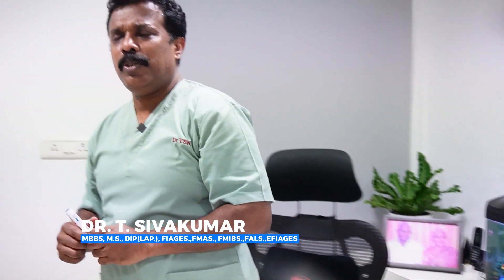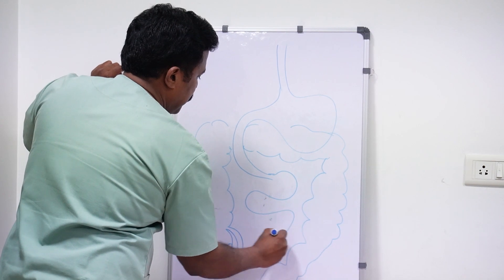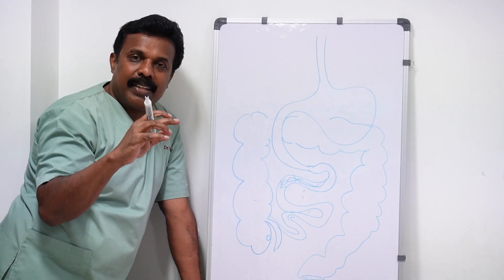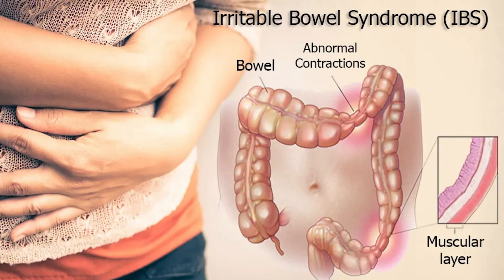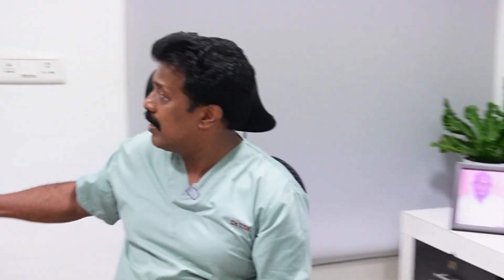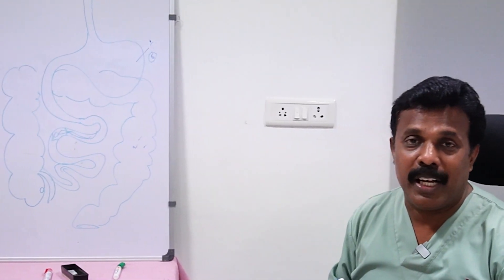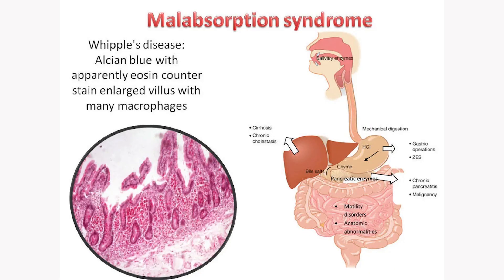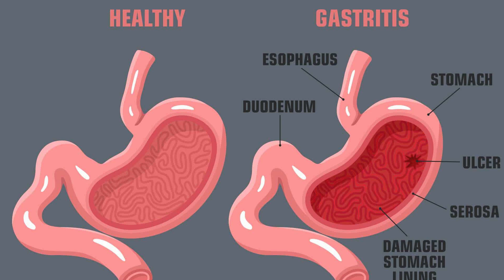Abdominal Pain - Symptoms, Causes and Treatments - PART 2 - Dr. Sivakumar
In this video, Dr. Sivakumar talks  about abdominal pain. We'll discuss the symptoms, causes and treatments for abdominal pain.

Abdominal pain is a common problem, and it can be difficult to determine what's causing it. In this video, I'm talking with Dr. Sivakumar about all of the different ways that abdominal pain can manifest itself. We'll discuss the symptoms, causes and treatments for abdominal pain, so that you can find the solution that's right for you!

Chapters:
0:00 Abdominal Pain Into
0:12 Intestinal Obstruction
2:47 irritatable Bowel Syndrome
4:41 Kidney stones
5:58 malabsorption Disorder
6:52 Peptic ulcer
8:48 Shingles

Siva Hospitals is a state-of-the-art healthcare facility that has been serving the Kanyakumari District since 1998. Siva Hospitals began as a 30 bedded multi-speciality hospital in Eathamozhi and has now grown to a 100 bedded healthcare institution with an extended facility in the town of Nagerkoil. The newer facility is a speciality hospital, Siva Hospital – Institute of Endoscopic Speciality. This facility provides its patients with ultramodern and advanced laparoscopic and endoscopic procedures. It also houses a training and research centre.

Founded in 1998 by Dr. T. Sivakumar, one of the leading healthcare specialists in the region. This hospital has emerged to be one of the most preferred tertiary hospitals in this district

Chapters:
0:00 Abdominal Pain Into
0:19 Abdominal Cavity
0:45 Abdominal Pain
3:36 Acute Pancreatitis
5:48 Appendicitis
5:48 Dverticulitis
7:44 Gallbladder Attack
9:05 Inflammatory Bowl Diseases

SIVA HOSPITALS
MINIMAL ACCESS SURGICAL CENTRE
WEST COAST ROAD,
EATHAMOZHI - 629501

Laparoscopic surgery,
Laparoscopic surgeon,
Laparoscopy,
Minimally invasive surgery,
Keyhole surgery,
Laparoscopic cholecystectomy,
Laparoscopic appendectomy,
Laparoscopic hysterectomy,
Laparoscopic hernia repair,
Laparoscopic fundoplication,
Best laparoscopic surgeon,
Top laparoscopic surgeon,
Laparoscopic surgery videos,
Laparoscopic surgery techniques,
Laparoscopic surgery training,
Laparoscopic surgery complications,
Laparoscopic surgery recovery,
Laparoscopic surgery cost,
Laparoscopic surgery benefits,
Laparoscopic surgery vs. traditional surgery,
Laparoscopic surgery animation,
Laparoscopic surgery for obesity,
best laproscopic surgeon india,
best laparoscopic surgeon nagercoil,
best laparoscopic hospital,